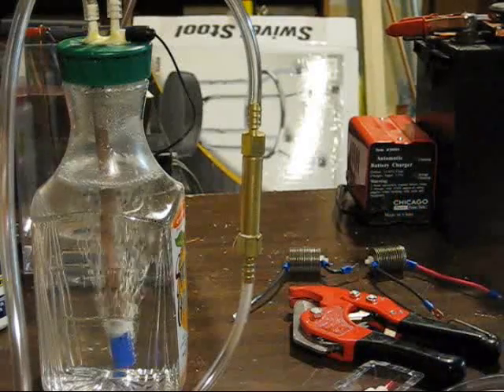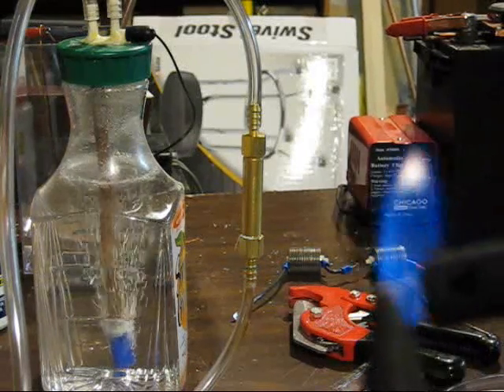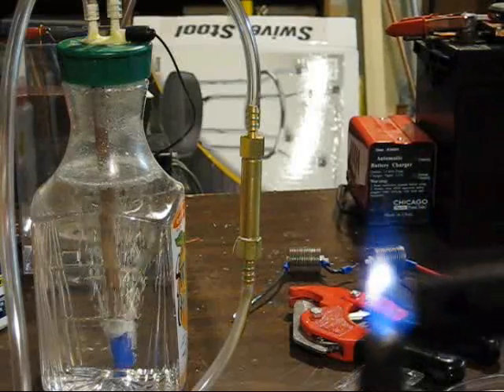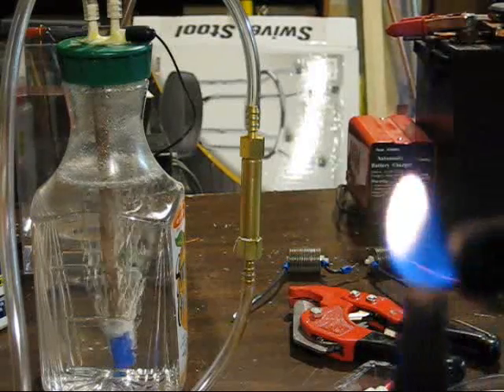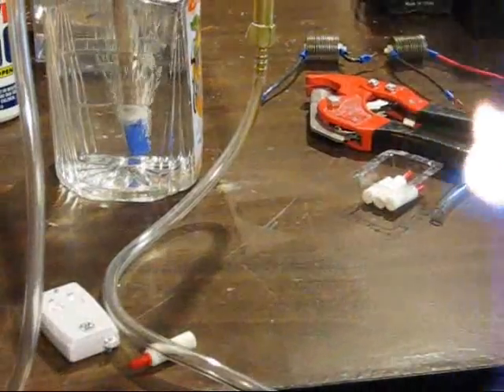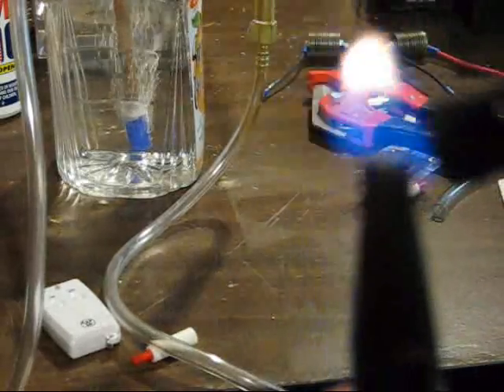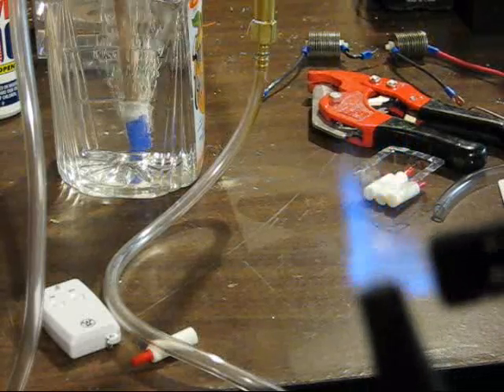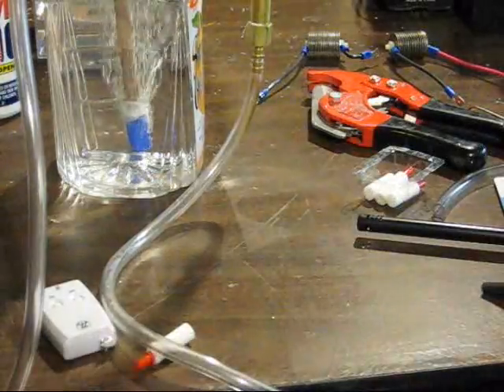Flashback Arrester #1©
This is the testing of the Flashback arrester constructed a day or two ago for you on You-Tube. Allgood Automation Assumes NO Liability in the usability of this device. The builder and or user assumes all Responsibility for any and all consequences and possible damages. This has not been fully tested by any stretch. At This Point it appears to work at very low volumes of gas.